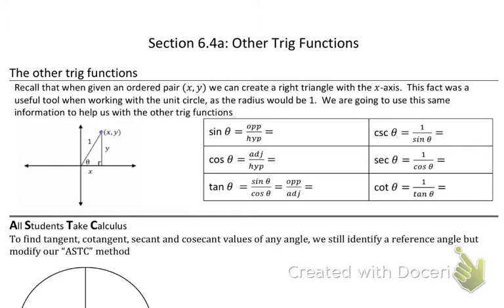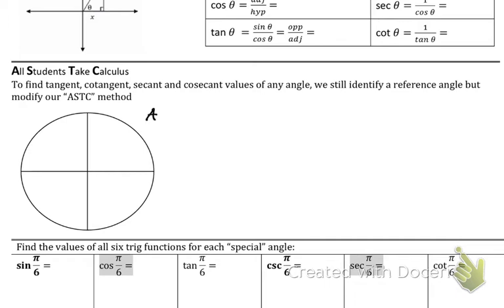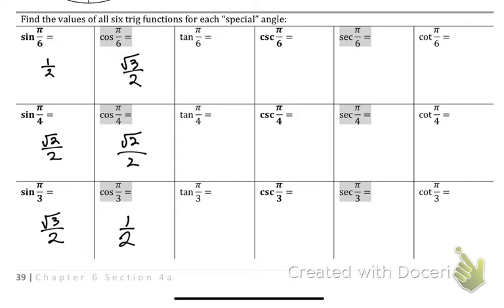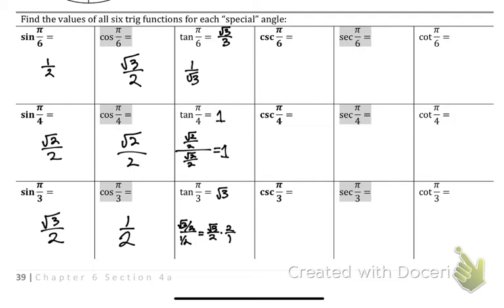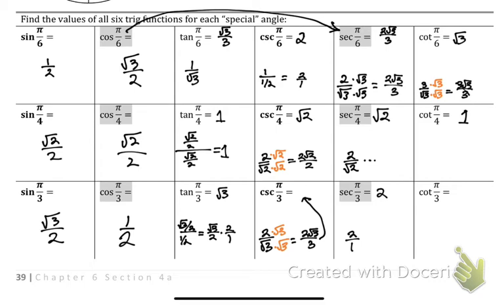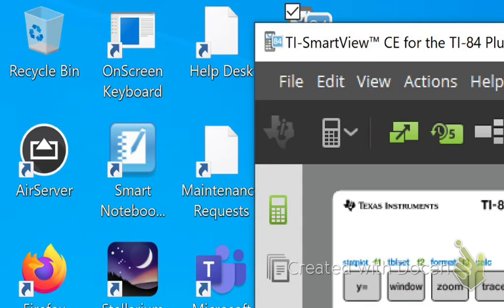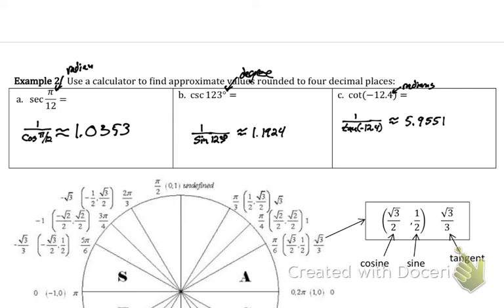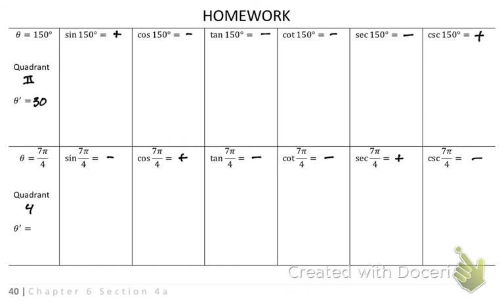Pabian Precalc 6.4a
other trig functions